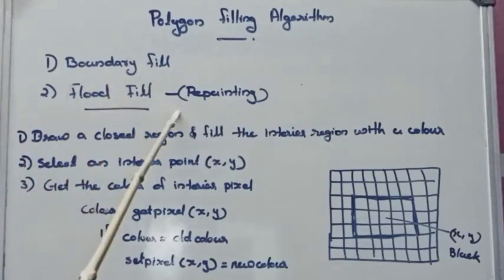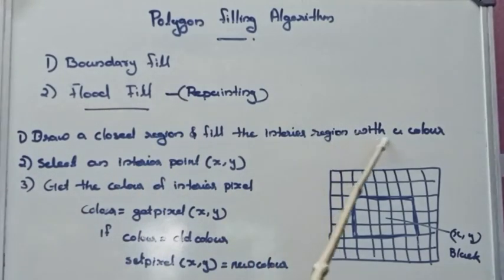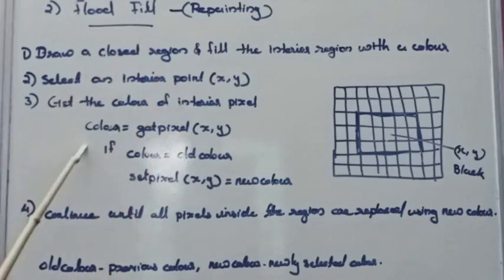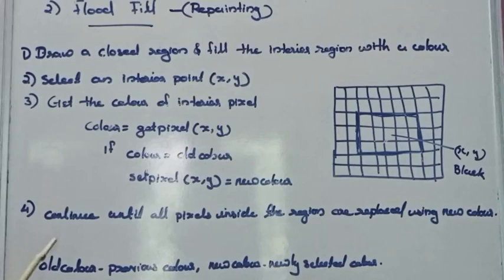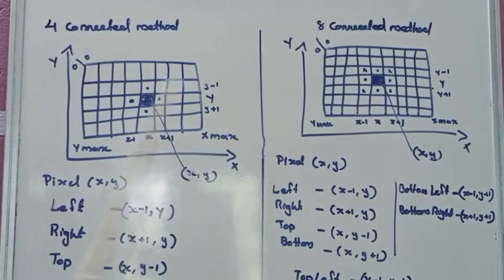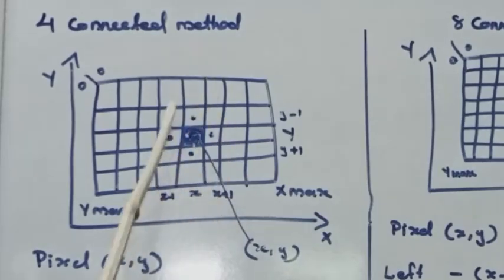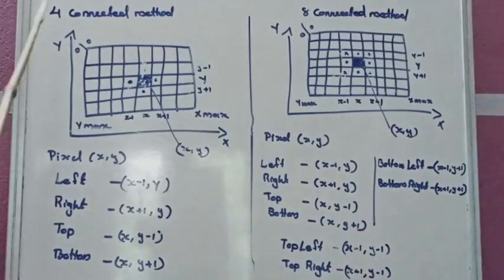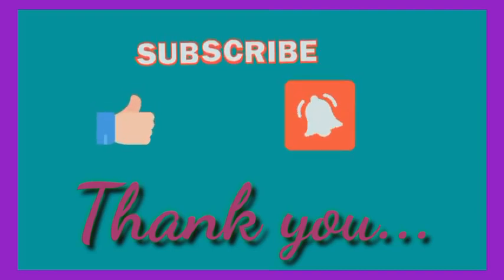Polygon Filling Algorithm - Flood Filling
Polygon Filling Algorithm
Flood fill
4 connected method
8 connected method